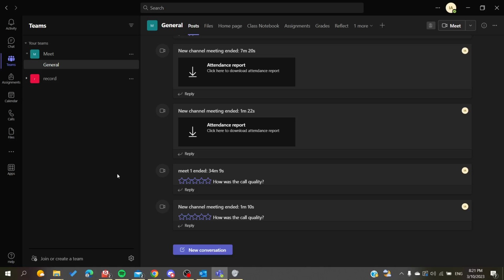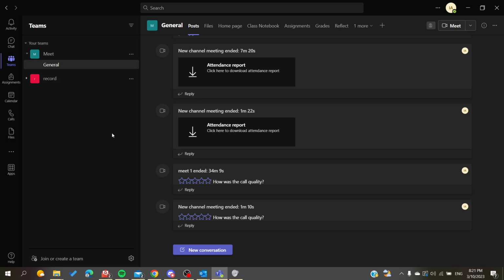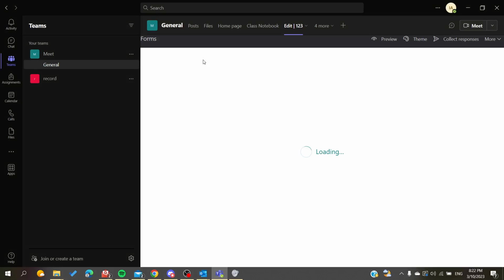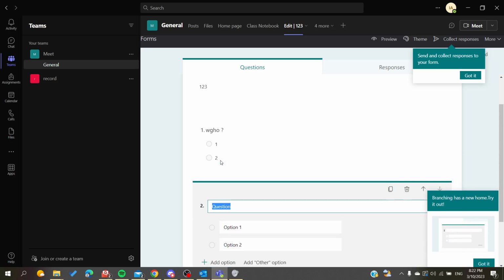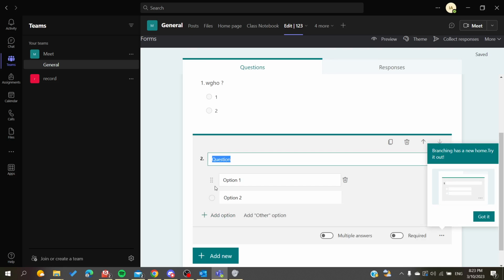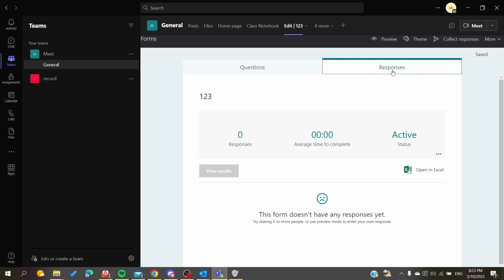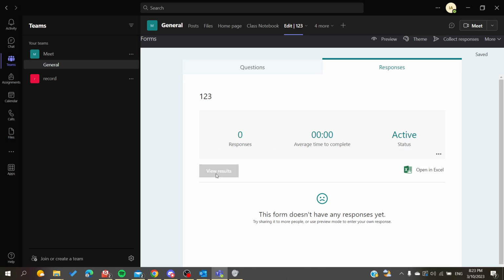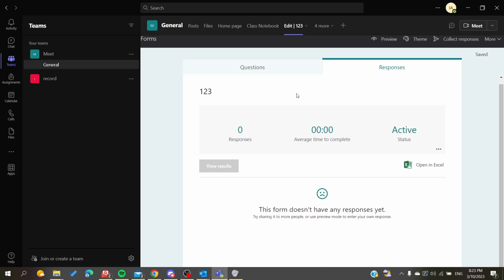How To See Poll Results Microsoft Teams Tutorial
Today we talk about see poll results,poll,microsoft teams poll,microsoft teams see poll results,how to poll in teams